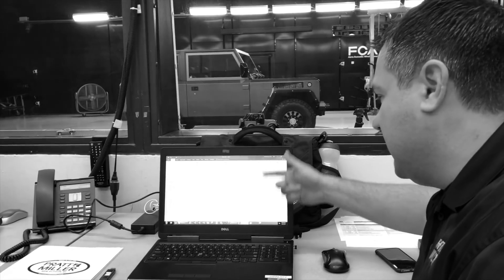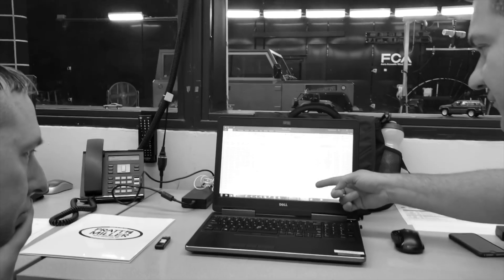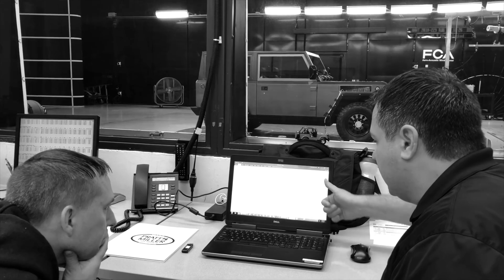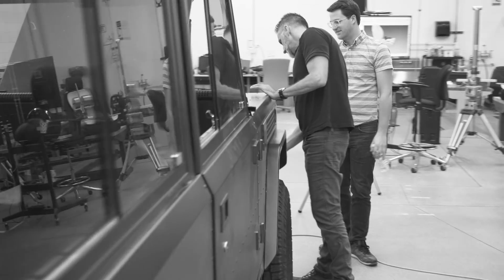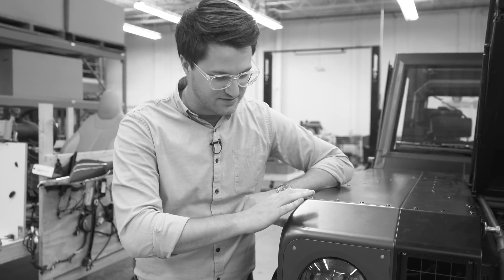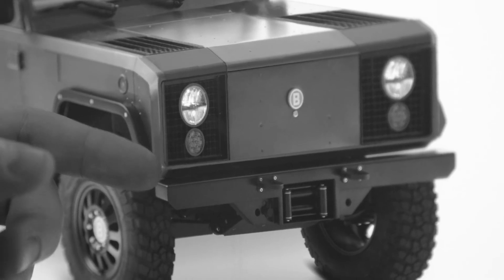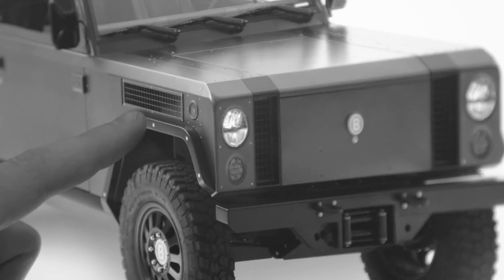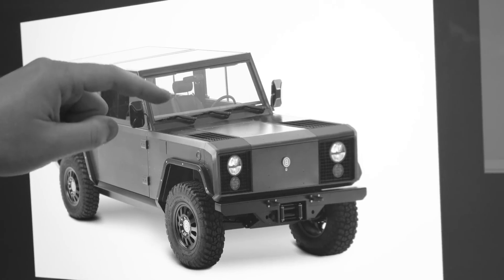NOSE JOB - Bollinger Motors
The Bollinger Motors team making subtle design adjusts based on air flow studies.